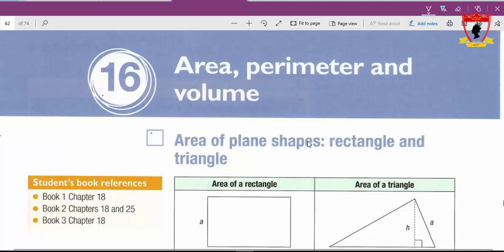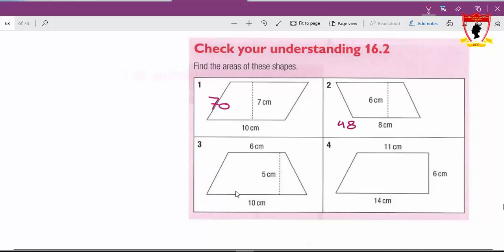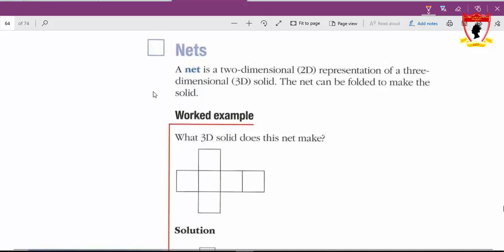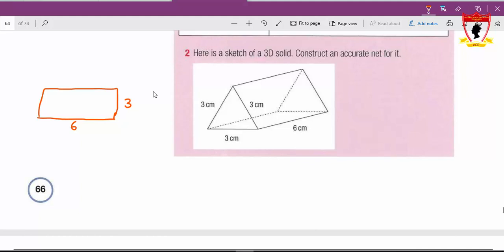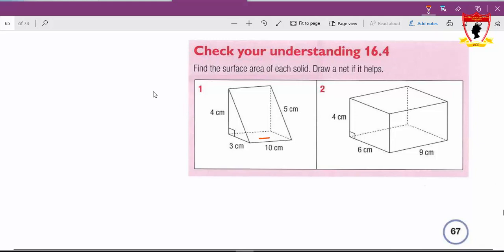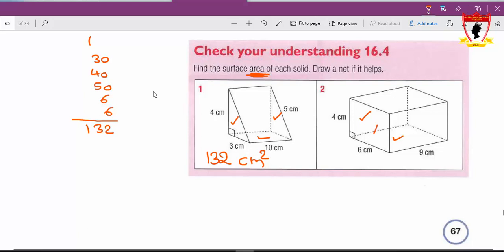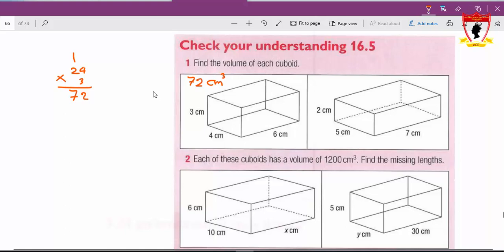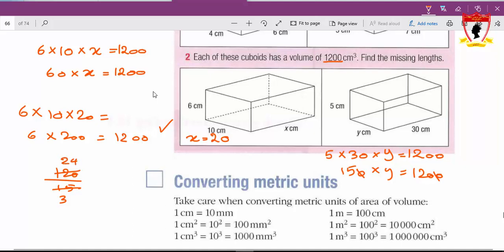Secondary 1 checkpoint | Area, Perimeter , Surface area and Volume